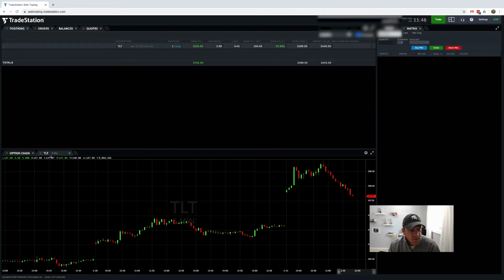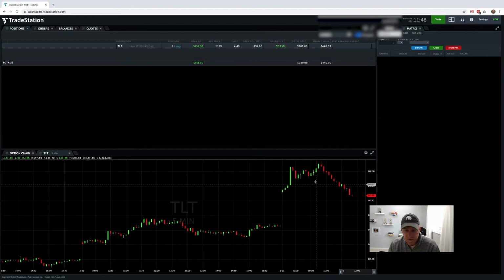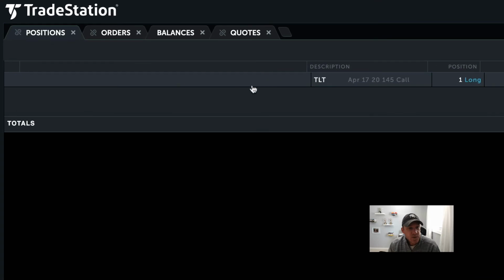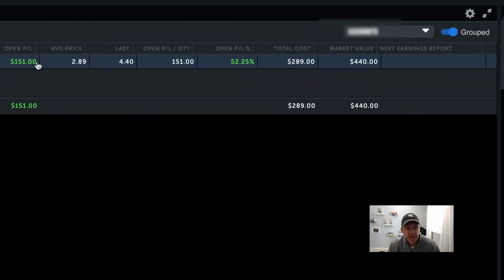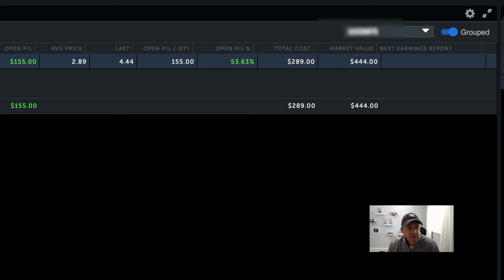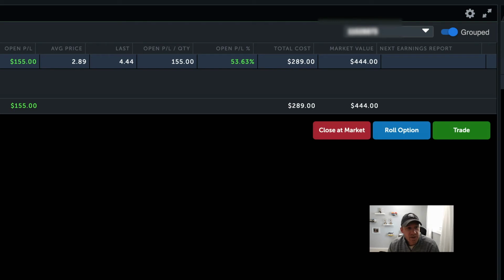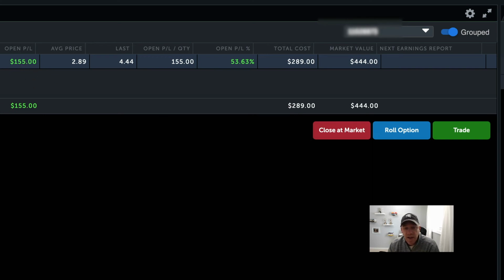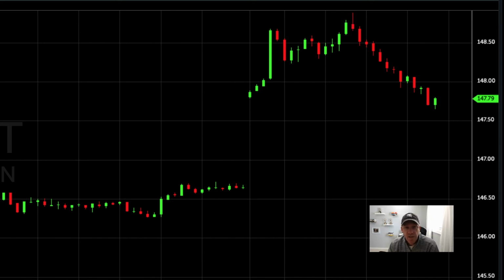Follow a Trade - February 18, 2020 Options Trade - Video 2 of 3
Holy moly that was fast! We're only 3 days out from our trade recommendation and we're already past the 50% profit mark that Tom outlined! Take a look at this video for my analysis and what you should do next. Also, if you missed Video #1 in this series where we placed this trade, check that out

In Part 3 of this series we'll close out this trade at 50% or more profit!

If you're interested in investing on your own, or even just making a great side income, then you should check out the Fast Fortune Club today!